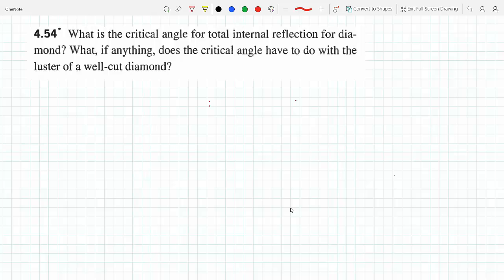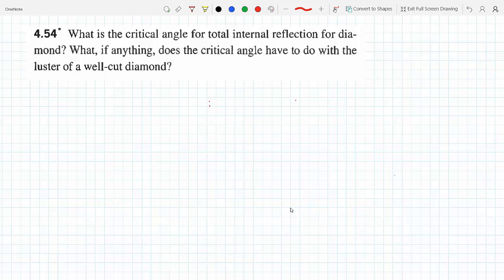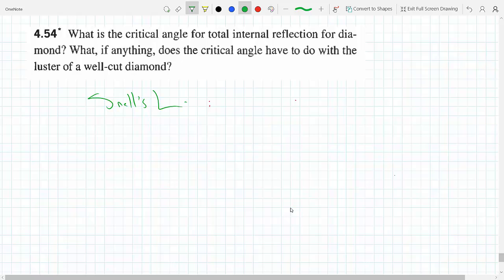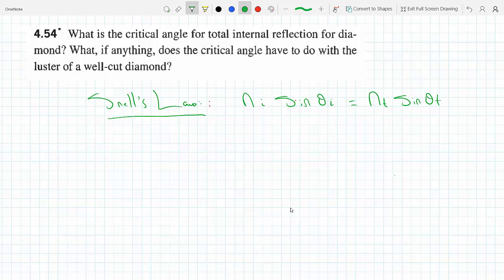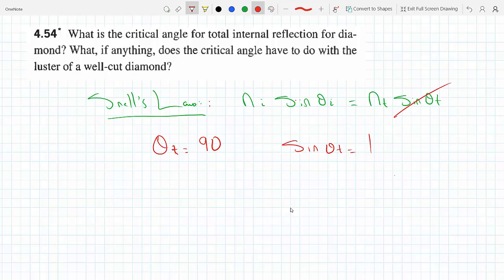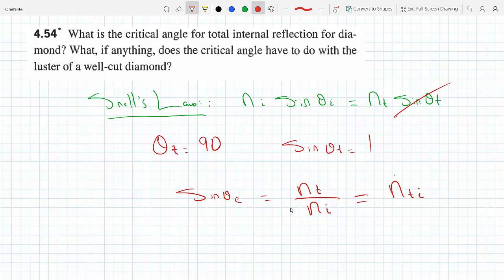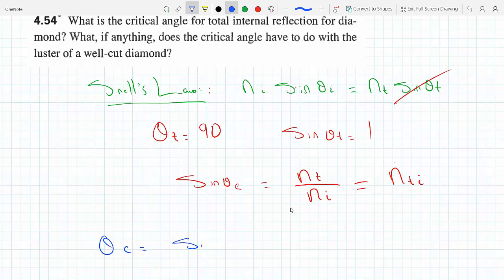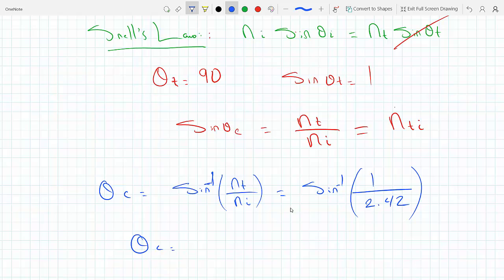Finding the critical angle for total internal reflection 4-54 Optics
Eugene Hecht
Finding the critical angle for total internal reflection
QUESTION:
4.54* What is the critical angle for total internal reflection for dia- mond? What, if anything, does the critical angle have to do with the luster of a well-cut diamond?